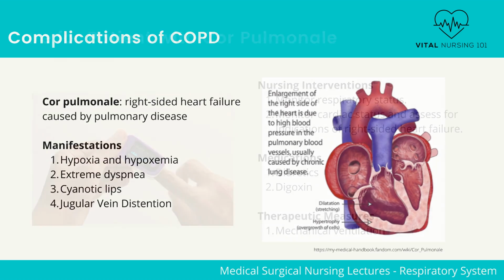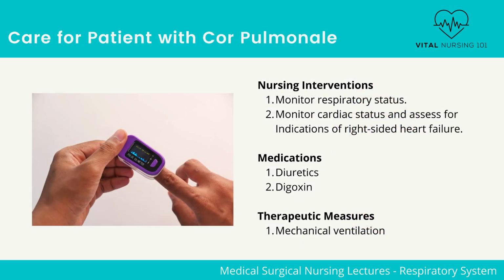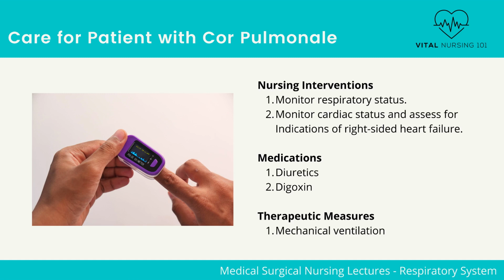COPD Part 3 | Medical Surgical Nursing Lecture | RN NCLEX® Review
In this Medical Surgical Nursing Lecture video, we cover COPD Part 3. This will help you succeed with NCLEX RN and Nursing Exams.